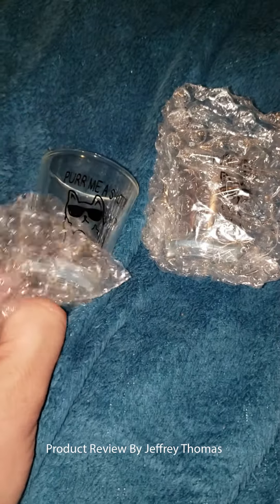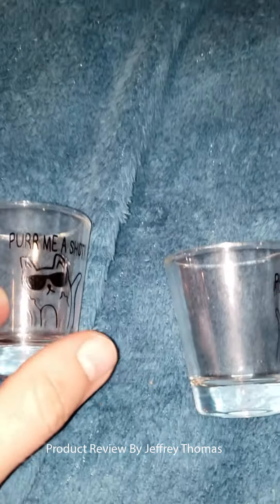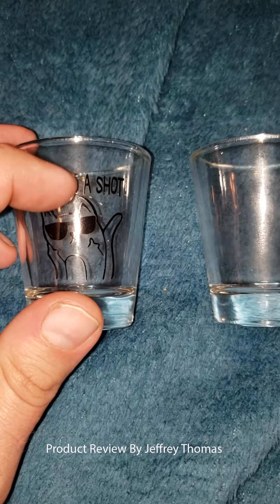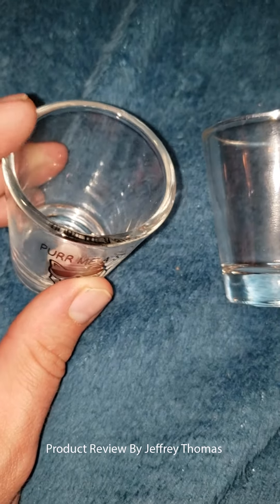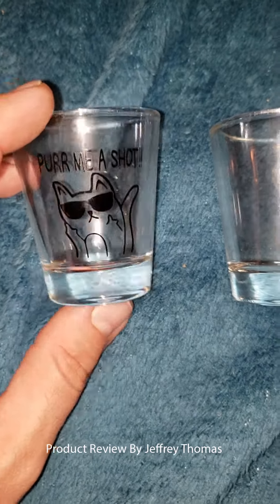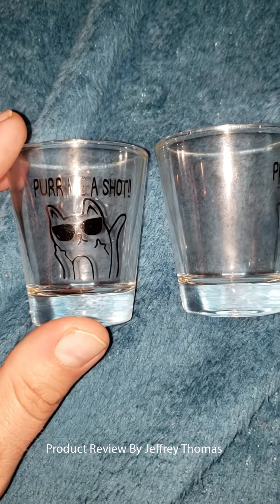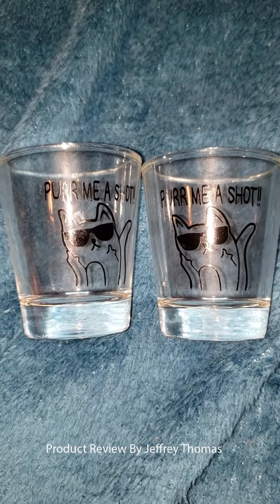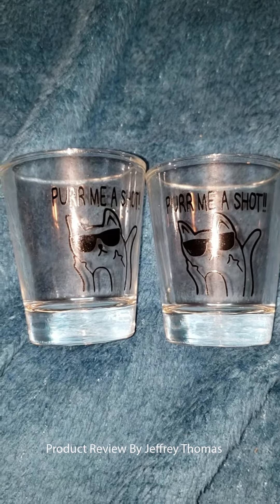Purr Me a Shot - Funny Cat Gifts Shot Glass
Great shot glass that is quality that any cat lover would love as a gift. Give with some liquor and have a shot with them.
A cat lover would get a kick out of getting this great shot glass for a birthday or Christmas. These are nice and thick and have deep solid glass bottoms. The design is on there really well and won’t come off with washing. Have used the sample and found it to be the perfect addition to our bar.